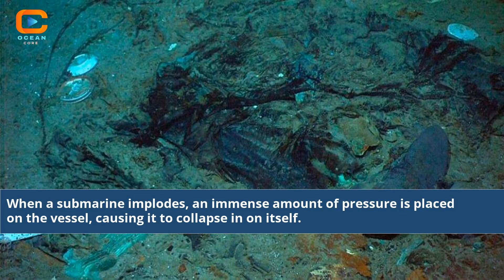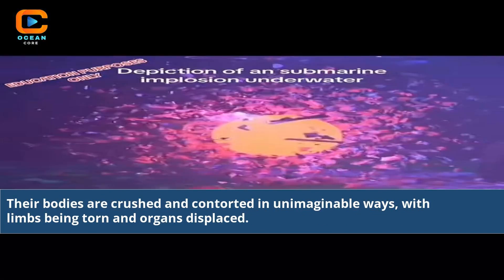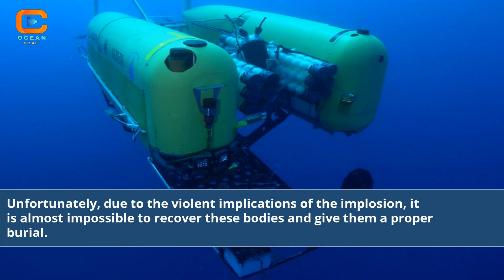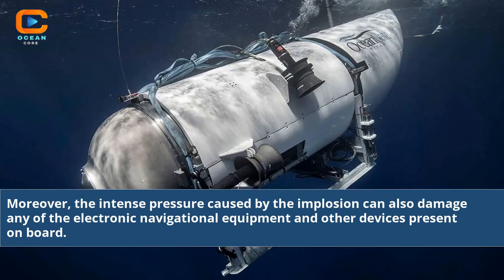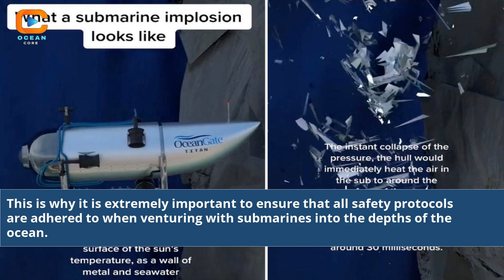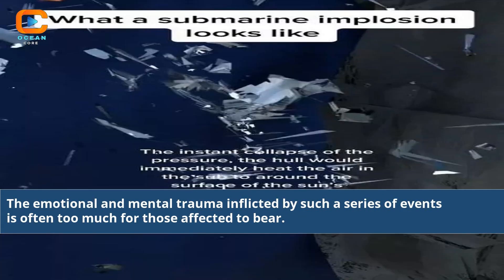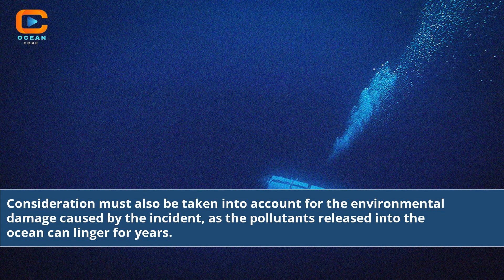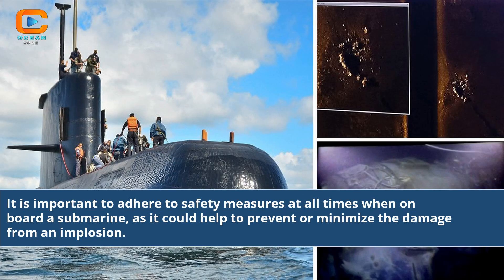What Happens When A Submarine Implodes Bodies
what happens when a submarine implodes human body
what happens to bodies when a submarine implodes reddit
what happens when a submarine implodes
how do humans die when a submarine implodes
what happens to the crew when a submarine implodes
what does it mean when a submarine implodes
what happens to your body when a submarine implodes
what happens to a body when a submarine implodes video
what happens to your body when a submarine implodes reddit
what happens to a body when a submarine implodes in deep water
what happens to your body when a submarine implodes underwater
what happens to a body when a submarine implodes underwater
how does a submarine implode
what happens if a nuclear submarine explodes
what happens to bodies in sunken submarines
what problems did the submarines have
what is the submarine effect
how do destroyers attack submarines
what makes nuclear submarines stealthy
how do submarines go up and down
submarine implosion instant death
how to destroy a submarine
dying in a submarine
submarine implode meaning
submarine implode pressure
when the submarines attack
submarine crashes into a ship
what happens when a submarine implodes to a human body
what happens to a body when a submarine implodes reddit
what happens to the human body when a submarine implodes at 13000 feet
imploded submarine pictures
what happens to the human body when a submarine implodes
implosion of submarine
imploding submarine
implosion submarine
what would happen if a submarine went too deep
what happens submarine implosion
what happens when a body implodes in a submarine
bodies inside submarine
death by implosion submarine
what happens when submarine implodes
what does an imploded submarine look like
what happens if a submarine implodes
what happens when a submarine implodes to bodies
what happens when a submarine implodes to the human body
when a submarine implodes what happens to the bodies
why would a submarine implode
what happens to a human body when a submarine implodes underwater
what happens to the human body when a submarine implodes video
what happens to the human body when a submarine implodes youtube
Submarine implosion and human bodies
Oceanic depths and body pressure
Investigating underwater implosions
Deep-sea mysteries and human impact
Submarine disasters and body effects
Oceanic pressure on bodies
Submarine technology and human anatomy
Underwater catastrophe and bodies
Submarine implosion research
Undersea exploration and human bodies
Oceanic depths and vessel catastrophes
Body response to underwater pressure
Underwater vessel failures and bodies
Submarine implosion mechanics
Human physiology and oceanic depths